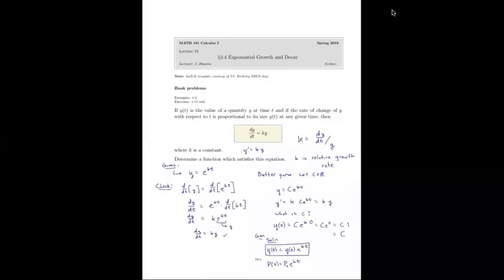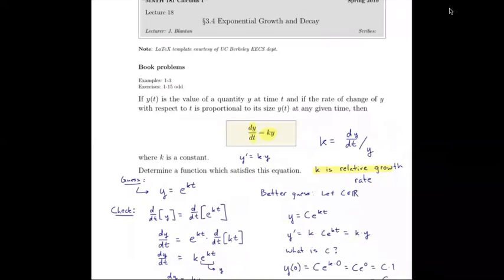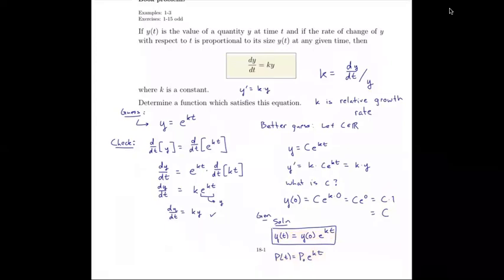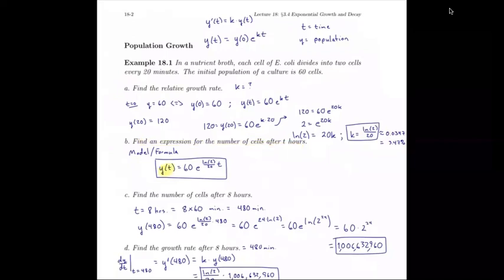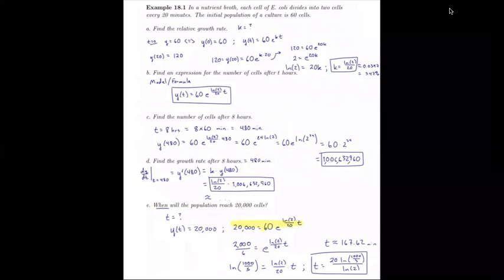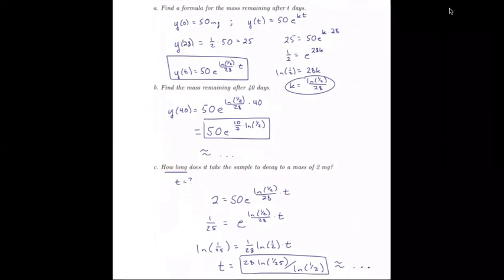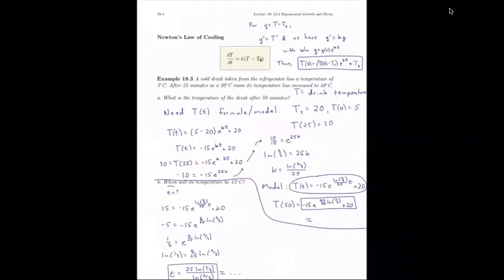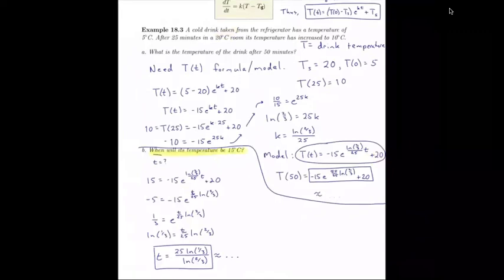3.4 Exponential Growth and Decay